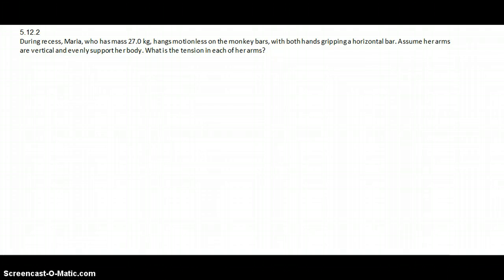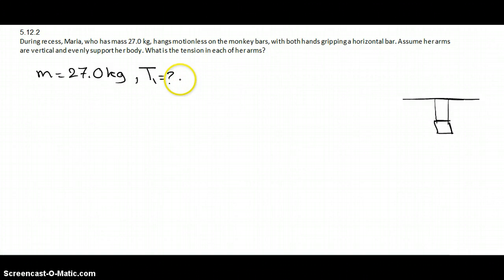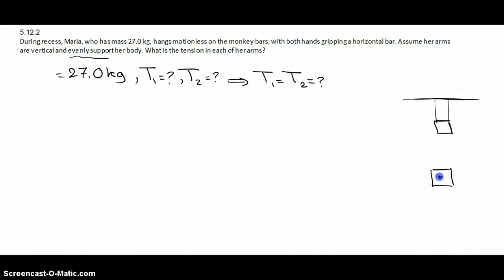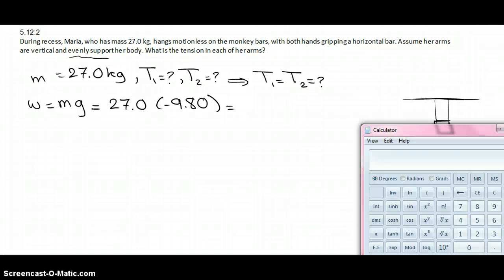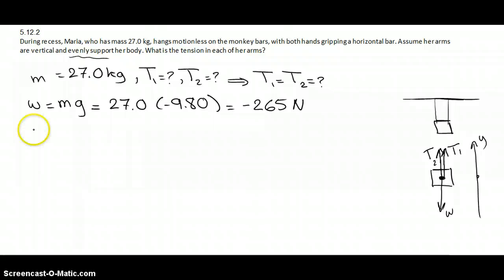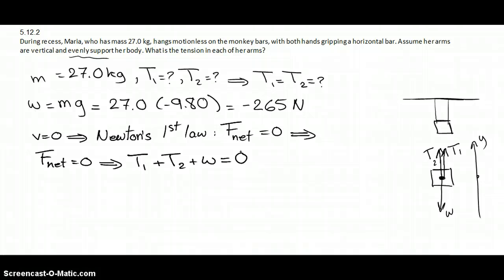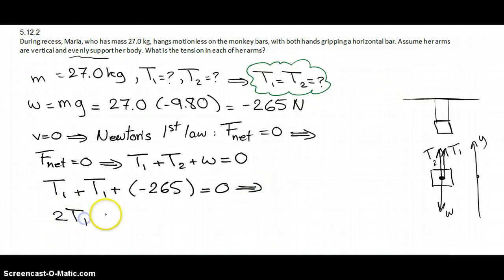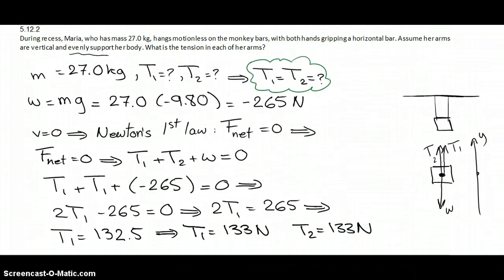5.12.2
Forces, Chapter 5 problem 5.12.2